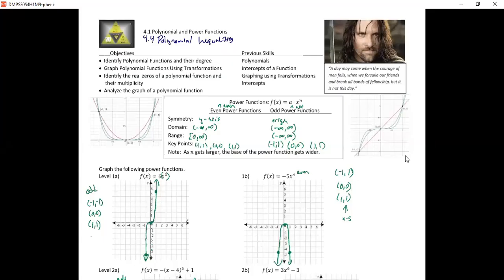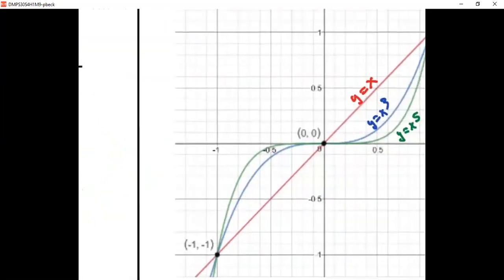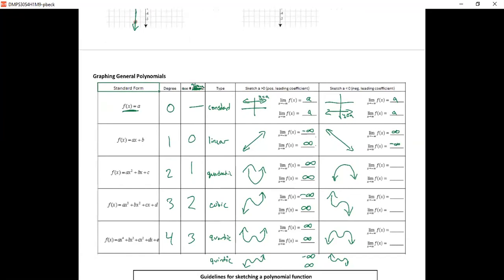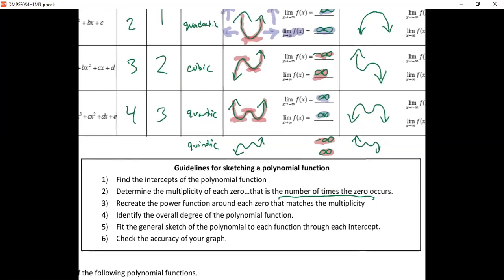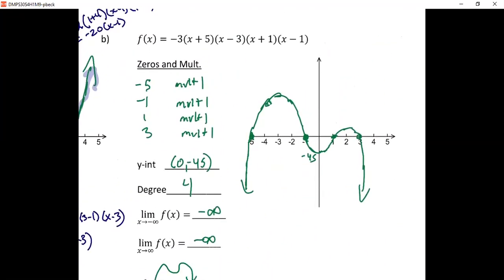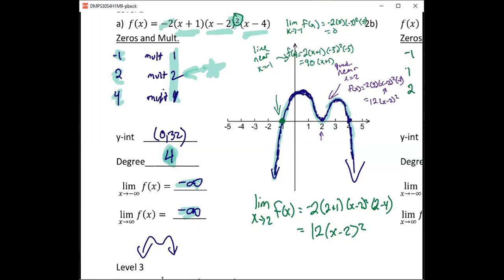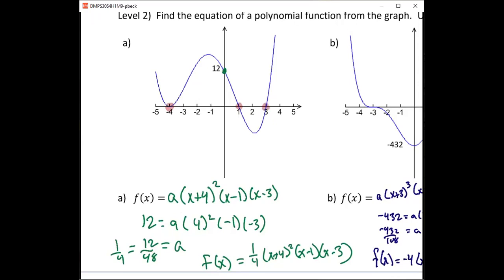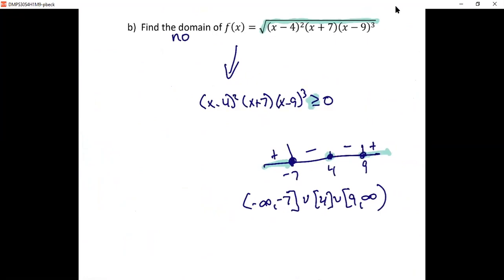4 1,4 4 PC Notes 2020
4.1: Graphing Power and Polynomial Functions
4.4: Polynomial Inequalities